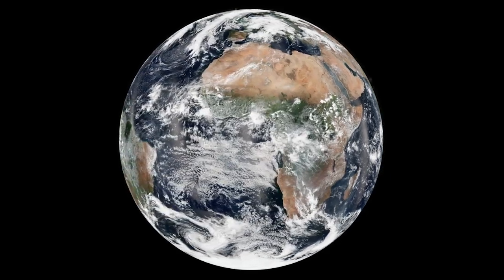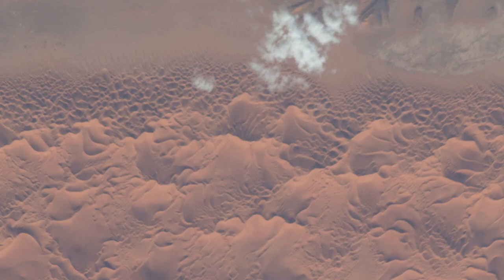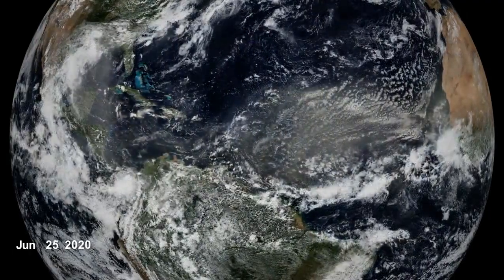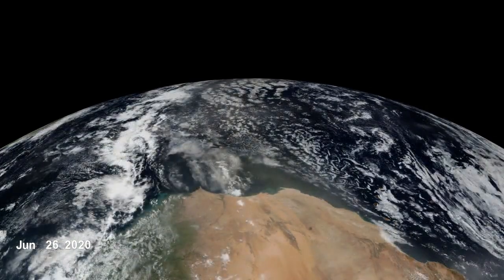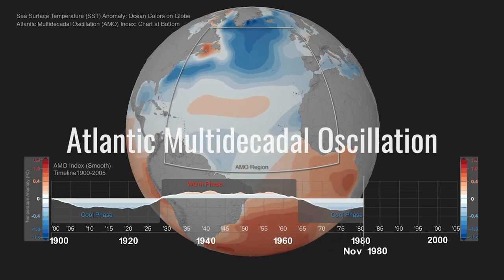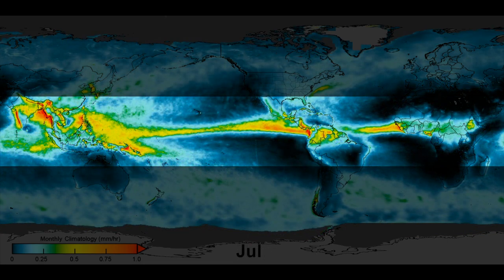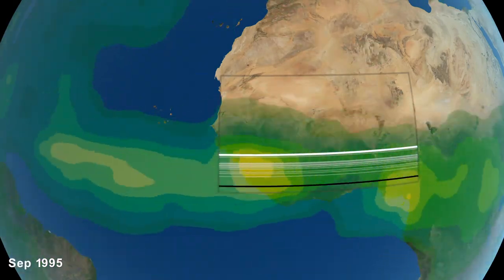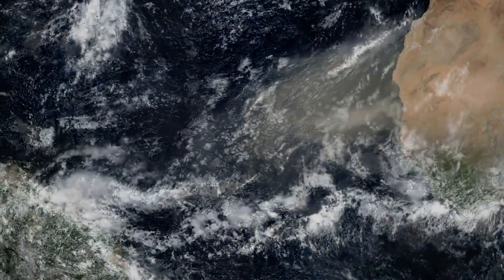Warmer Ocean Temperatures May Decrease Saharan Dust Crossing the Atlantic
Every year millions of tons of dust from the Sahara Desert are swirled up into the atmosphere by easterly trade winds, and carried across the Atlantic. The plumes can make their way from the African continent as far as the Amazon rainforest, where they fertilize plant life.

As the climate changes, dust activity will continue to be affected. In a new study, NASA researchers predict that within the next century we will see dust transport approach a 20,000-year minimum.

Katy Mersmann (USRA): Lead Producer
Lara Streiff (Telophase): Lead Writer
Helen-Nicole Kostis (USRA): Visualizer
Kel Elkins (USRA): Visualizer

This video can be freely shared and downloaded . While the video in its entirety can be shared without permission, some individual imagery and music may have been obtained through permission and may not be excised or remixed in other products. Specific details on such imagery may be found . For more information on NASA’s media guidelines,